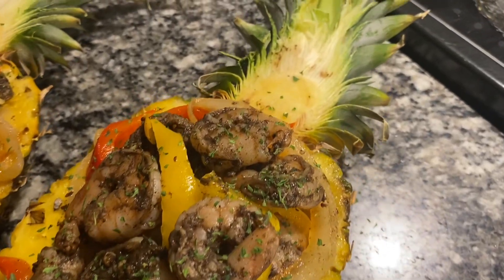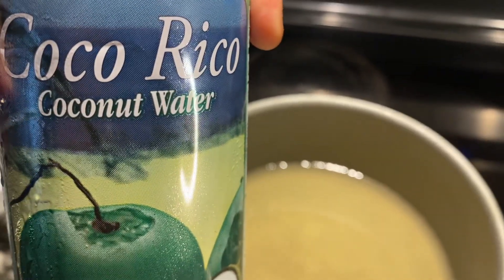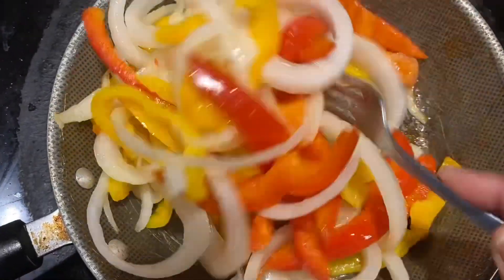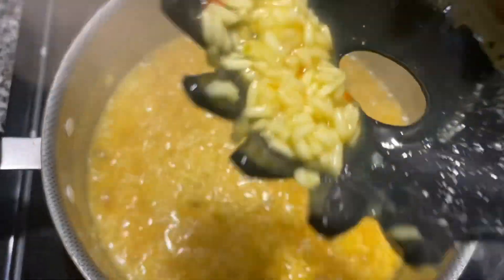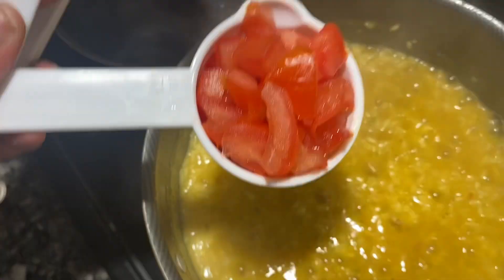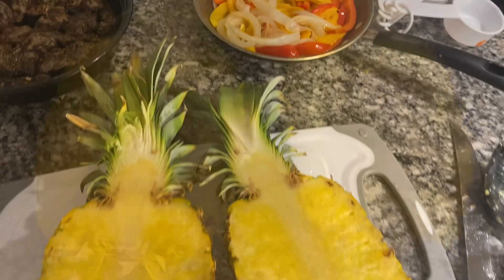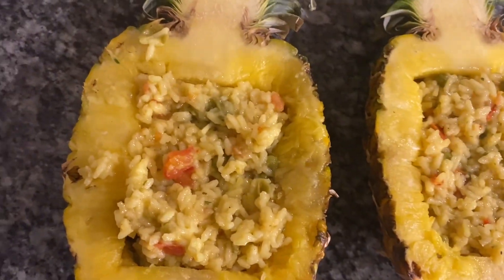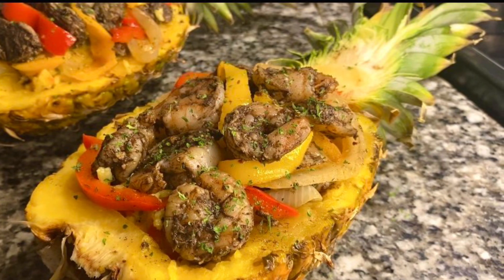How to make Pineapple Bowls | Jerk Shrimp & Chicken Pineapple Bowl Recipe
Welcome to the channel!! In this video I prepare and show you how to make pineapple bowls. These are Jerk chicken and shrimp pineapple bowls with a signature spin on my coconut rice.  I used crunchy veggies, spicy and sweet flavors and deliciousness all through. This Pineapple bowls recipe is unique with  powerful ingredients and full recipe guide so YOU to can make these for your summertime or any occasion meal.